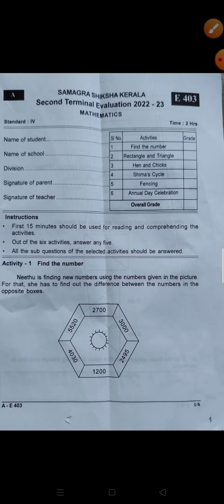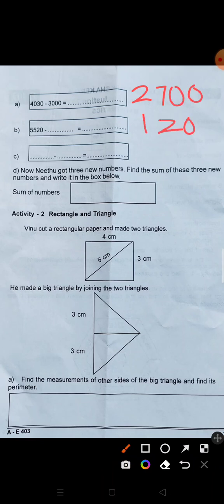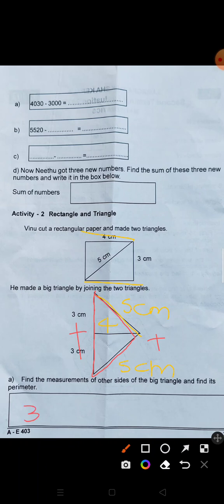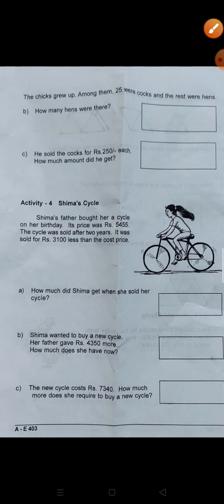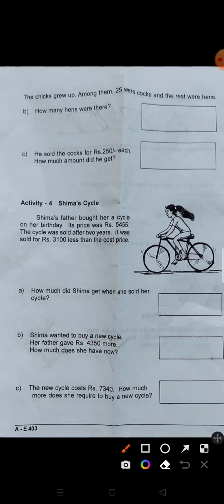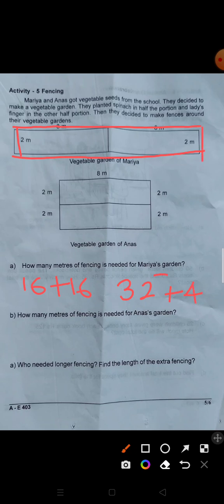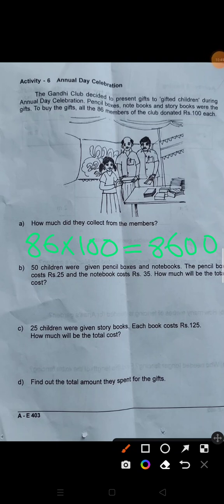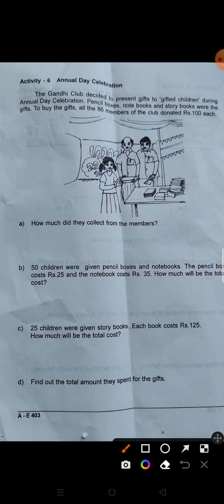4 class Maths second term question|4 Class Mathematics|today|dec 20